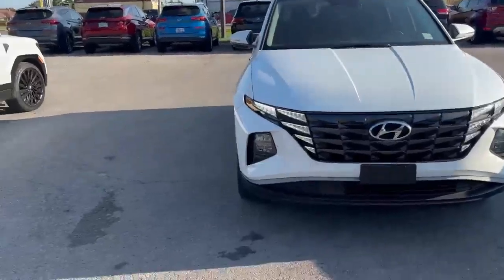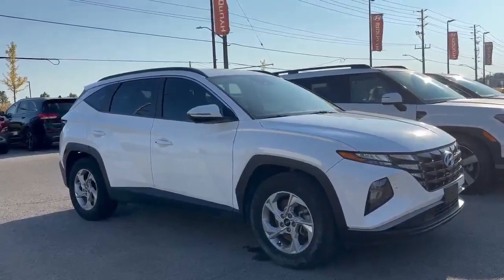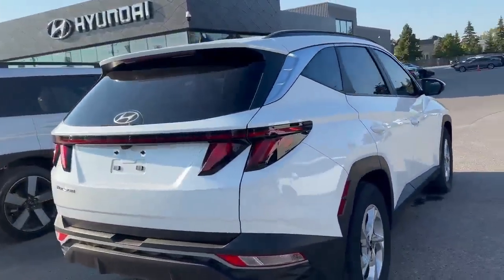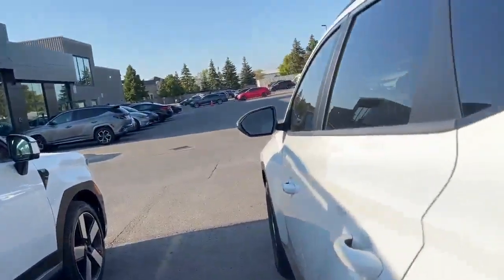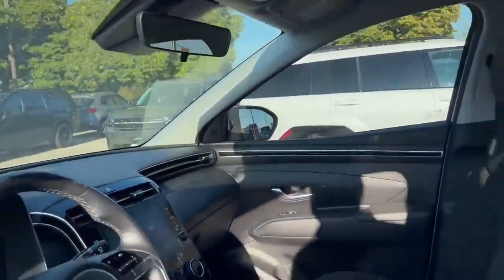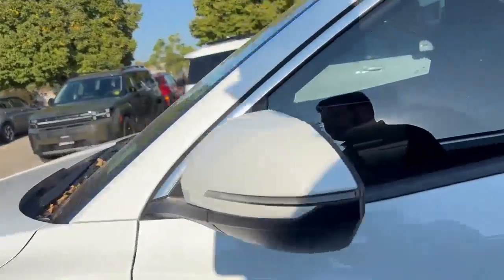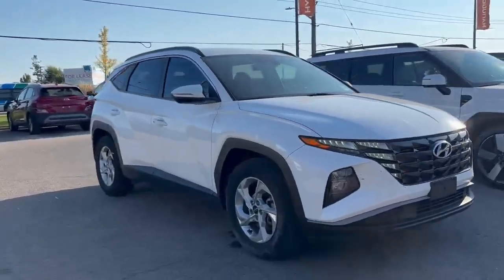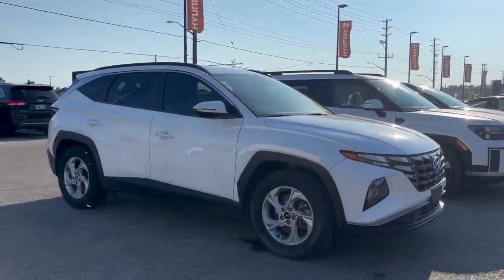2022 Hyundai Tucson Preferred Walkaround | Finch Used Cars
Stock # 108108